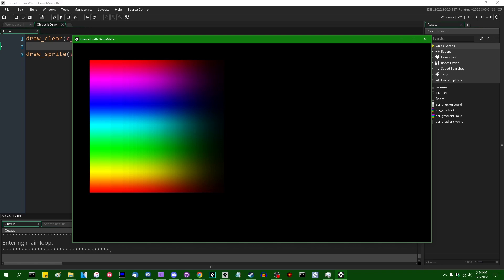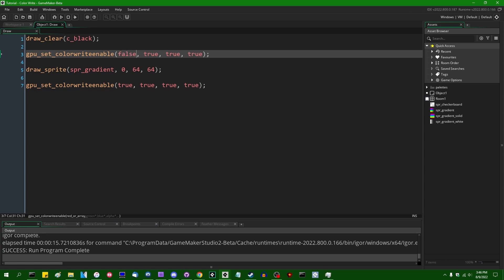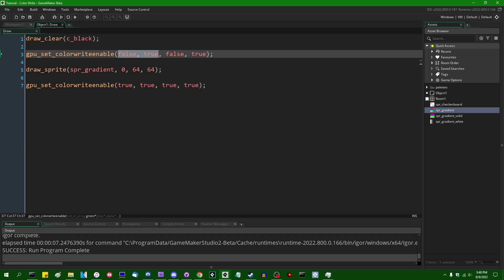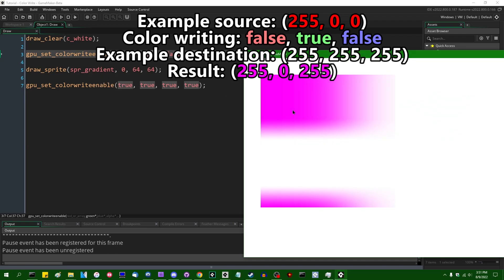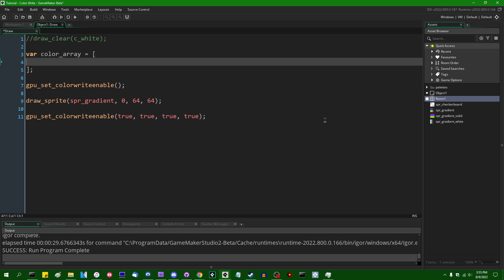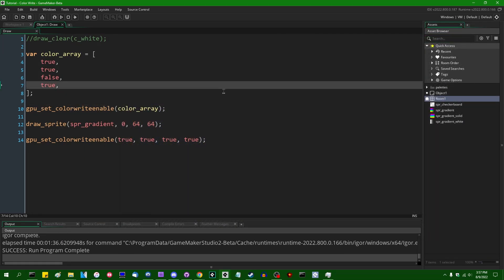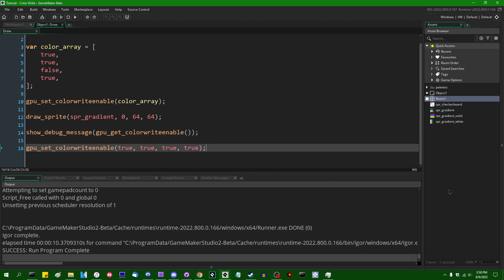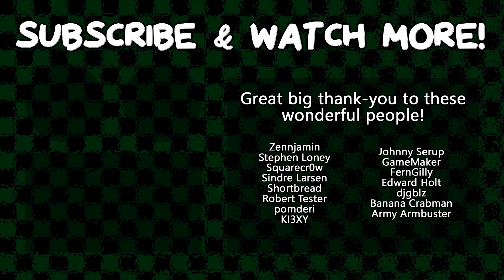gpu_set_colorwriteenable() - Locking Color Channels in GameMaker (audio screwy)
Sometimes it can be useful to be able to control whether or not color channels get written to the render target when you draw something. GameMaker gives us a handy little function to do just that!

0:00 Introduction
0:10 gpu_set_colorwriteenable
1:01 What it does
1:53 What it *doesn't* do
2:57 Working through an example by hand
4:04 Passing an array as an argument
6:26 The end

That promised social media link spam.